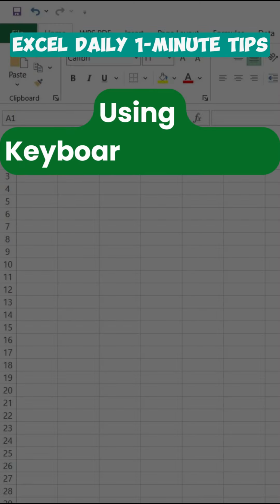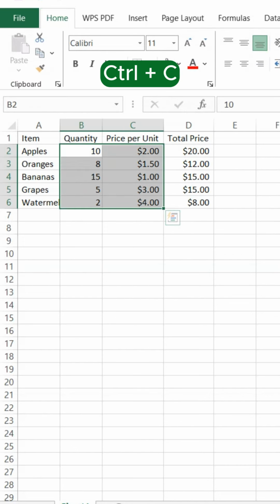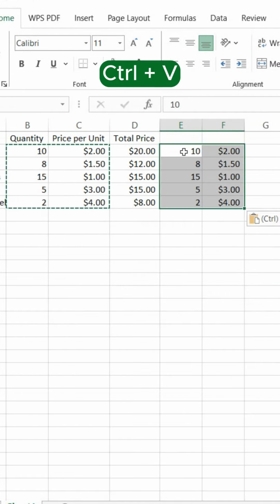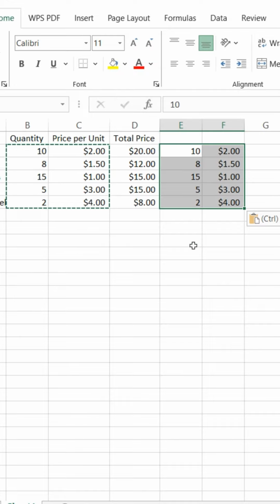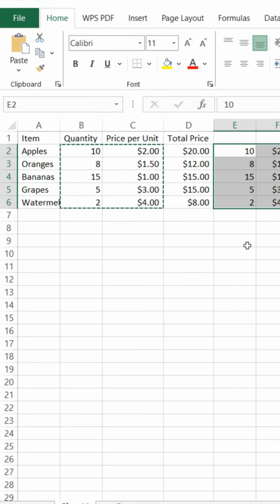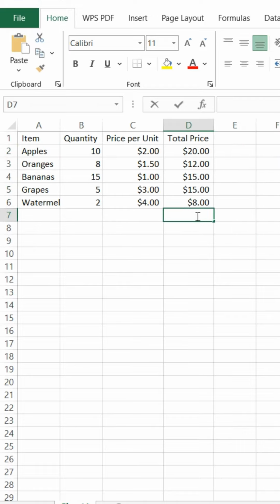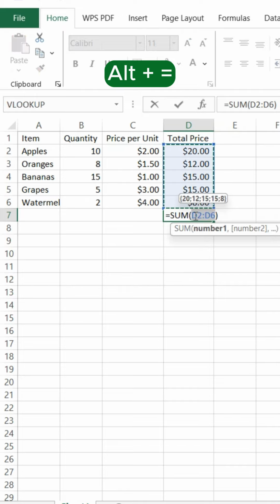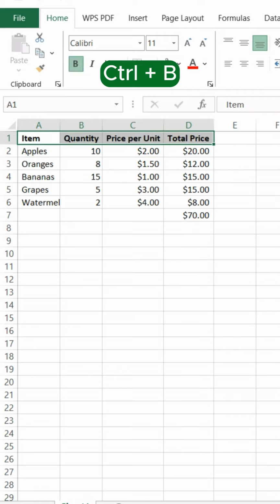How to speed up your workflow with essential Excel keyboard shortcuts!🚀exceltips